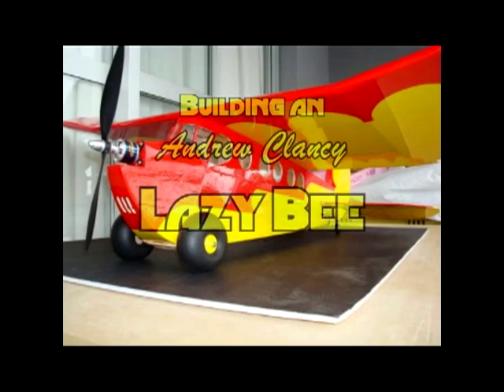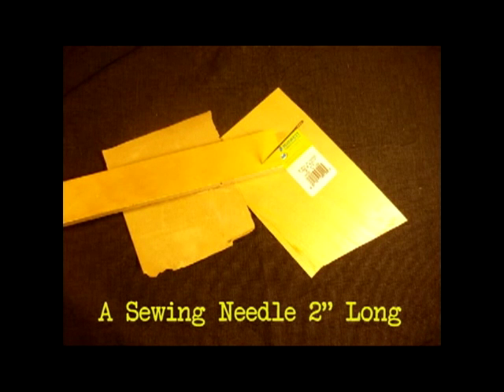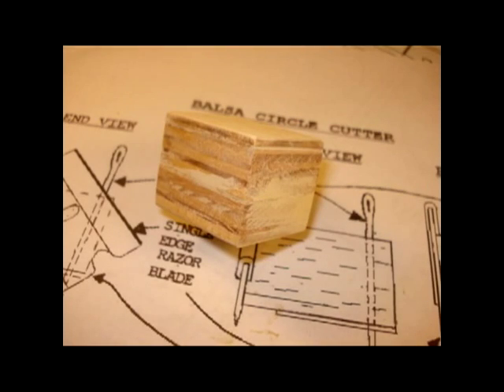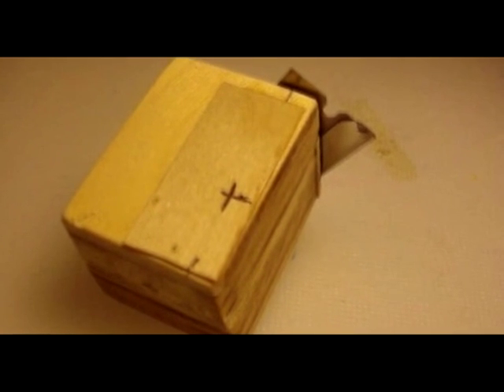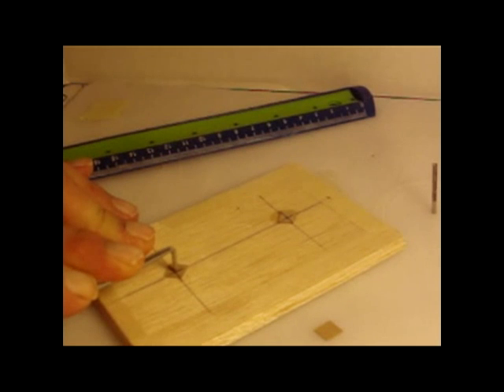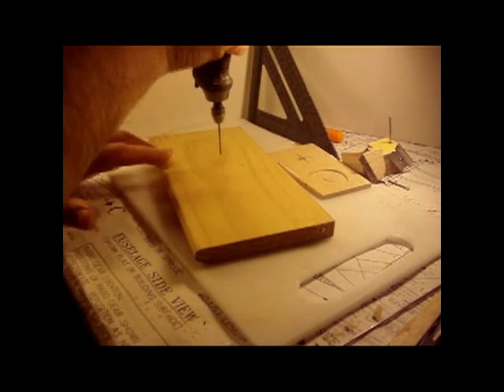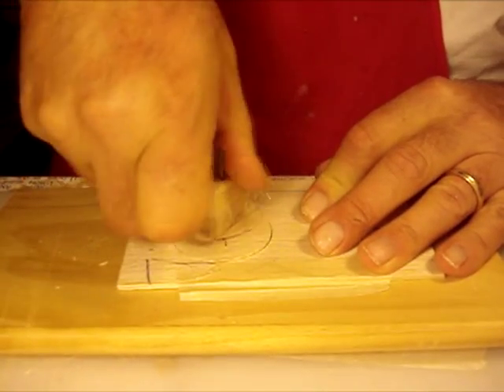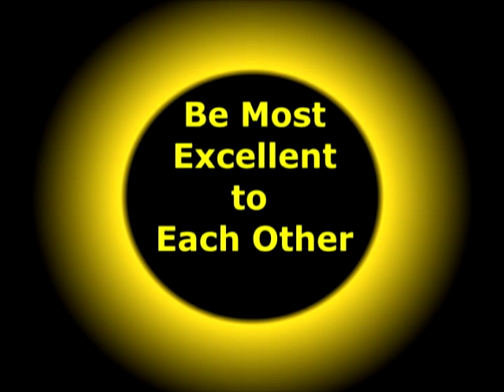Cutting Windows for Lazy Bee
This video shows you how to build a circle cutter for balsa wood.  The Lazy Bee RC Airplane has round windows and I'll show you how to improve the circle cutter from the manual.   Visit RCFlyer.us